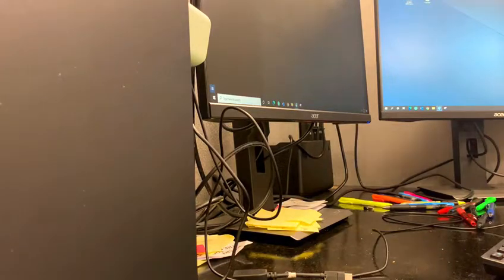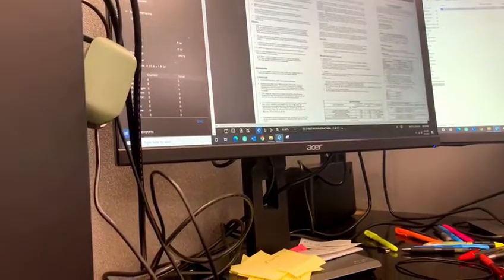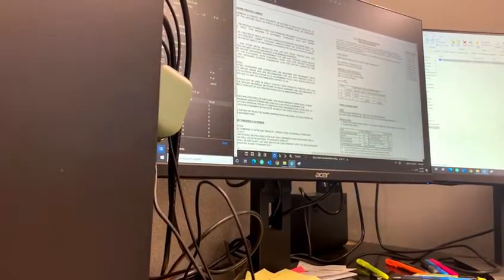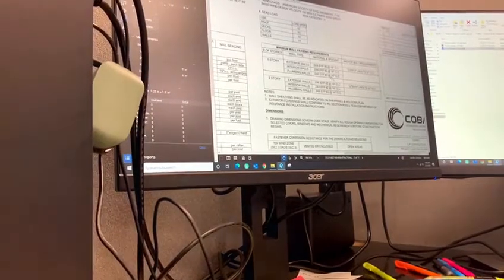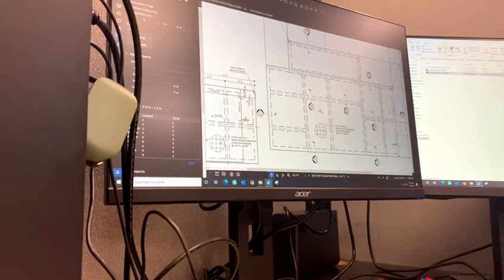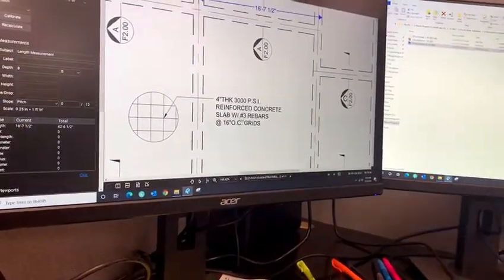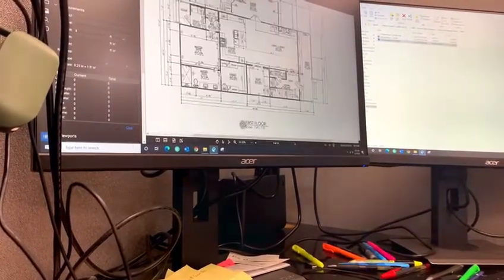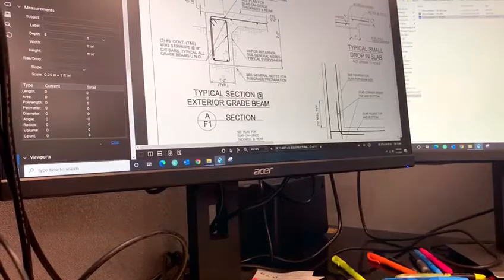An expert talk, secrets about structural desing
▶CREDITOS